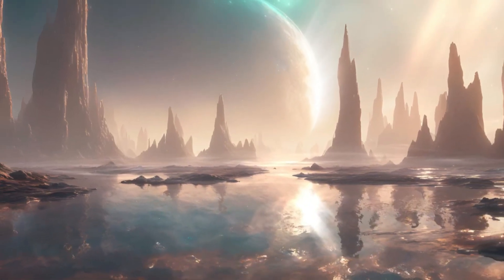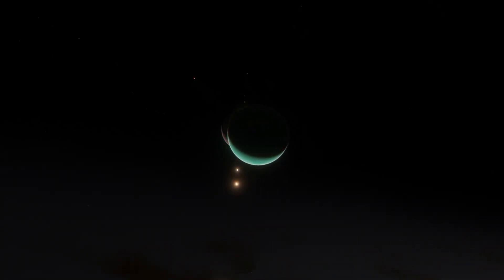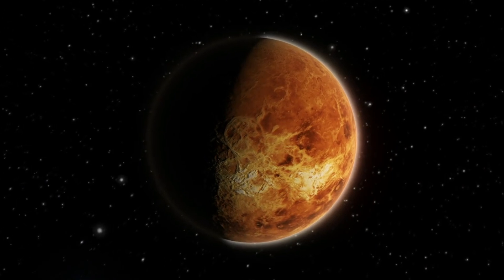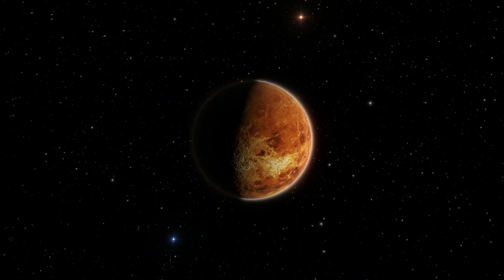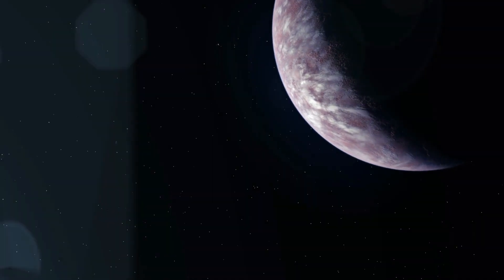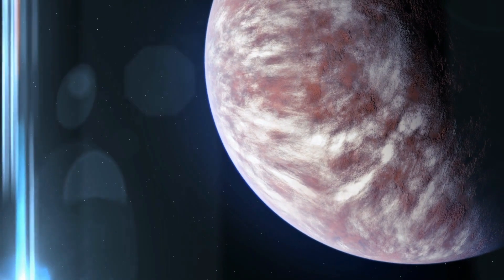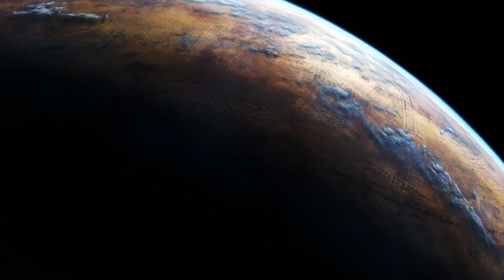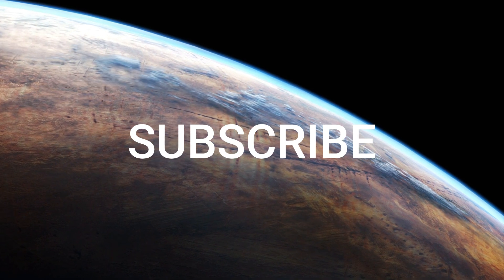NASA's Webb Telescope Reveals Unprecedented View of Proxima B!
At just 4.2 light-years away, Proxima B is an Earth-like planet orbiting within the habitable zone of its star, Proxima Centauri. Discovered in 2016, this intriguing world could have liquid water—raising the tantalizing possibility of alien life. Scientists found it using the radial velocity method, detecting tiny wobbles in its star's motion caused by the planet's gravity. While promising, Proxima B faces extreme conditions. It's tidally locked, with one side permanently scorched by its star and the other frozen in darkness. Yet, a narrow "twilight zone" between these extremes might offer habitable conditions, with potential liquid water from melting ice. The biggest threat comes from Proxima Centauri's violent solar flares, which could strip away the planet's atmosphere—unless a magnetic field protects it.
The James Webb Space Telescope may soon reveal whether Proxima B has an atmosphere or signs of life. Though challenges remain, this nearby world represents our best chance to find extraterrestrial life—and rewrite our understanding of the cosmos.